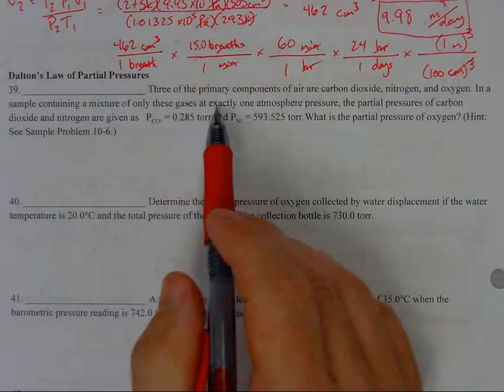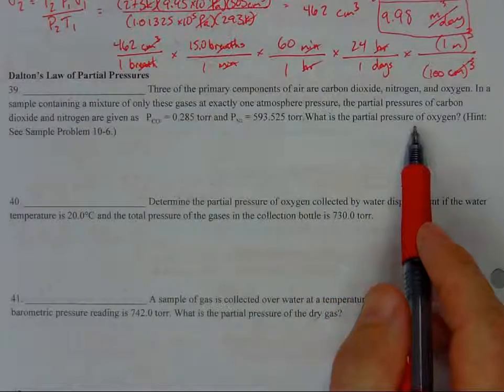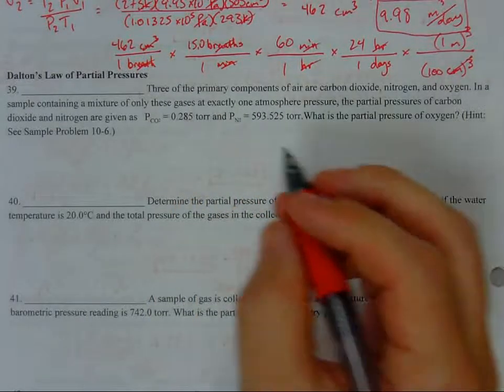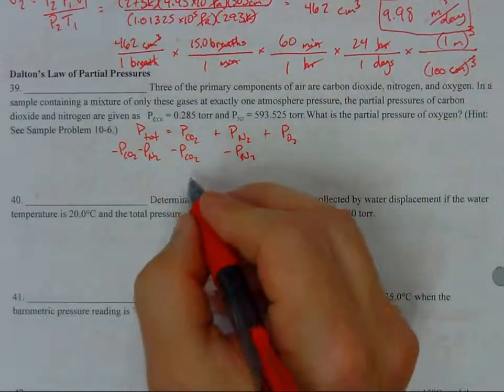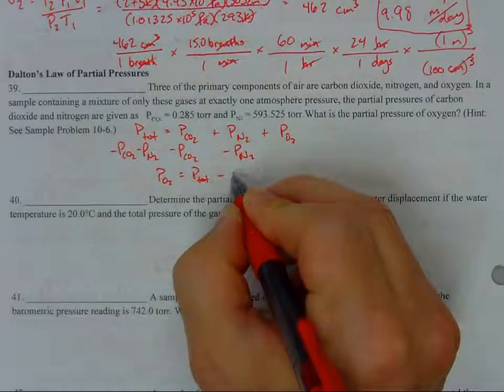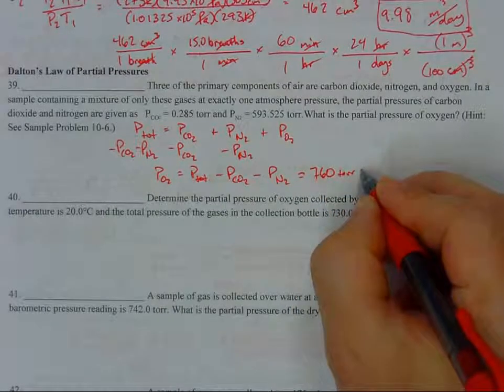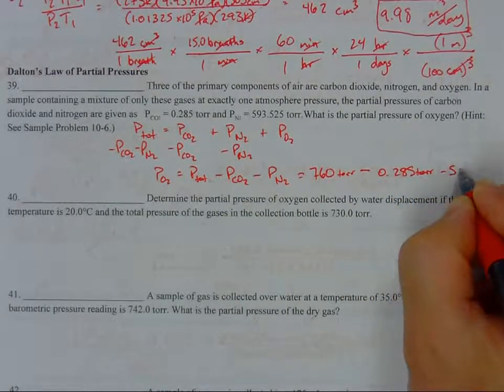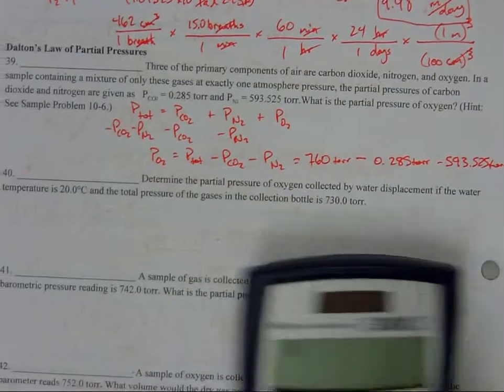Chem Ch 10 Preparation Problems #39